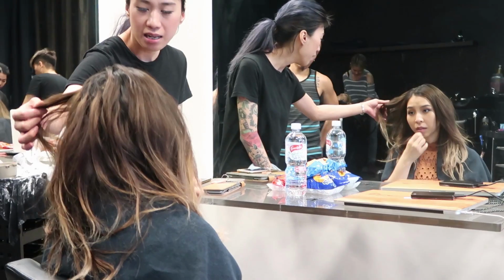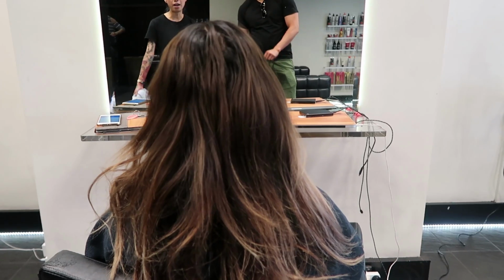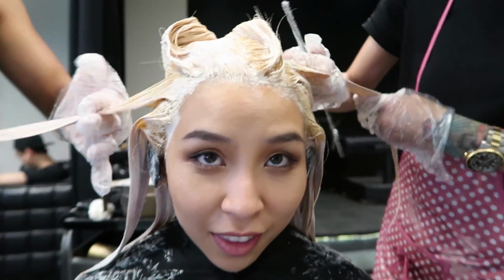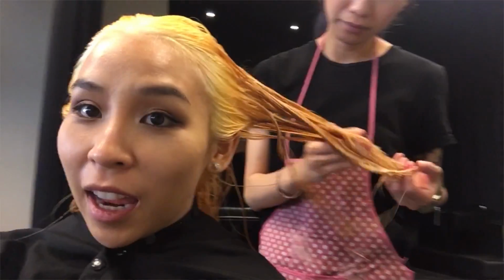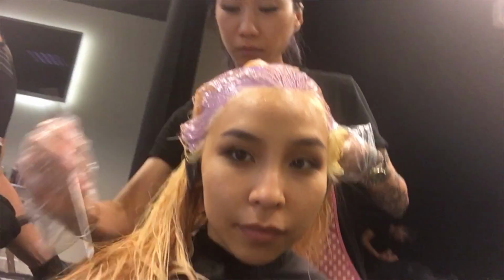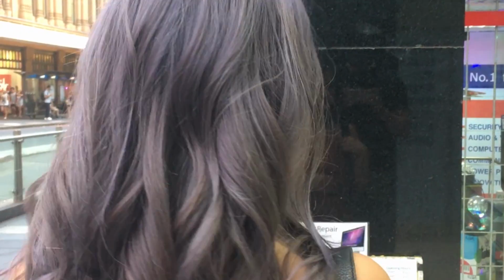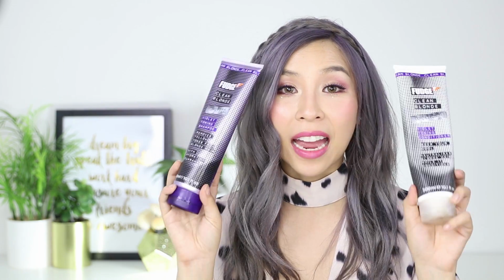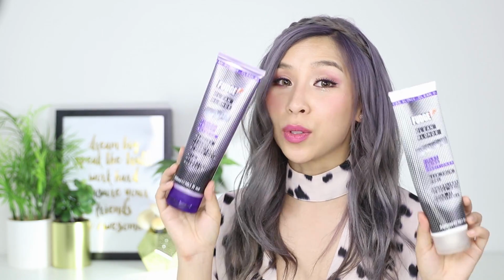My Hair Transformation- Metallic Violet Hair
Thank you to everyone who suggested hair colours in the previous episode of Tina Tries It. I ended up choosing this violet metallic colour aka "Unicorn colour"

Equipment Used:
Microphone: Rodelink Wireless
Lighting: Ring Light
Soft Boxes
Camera: Canon 70D